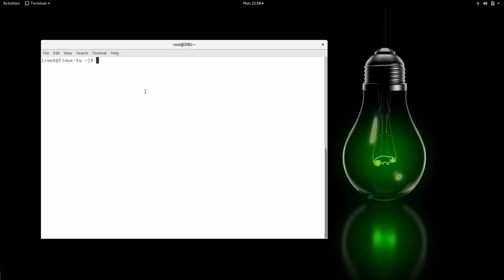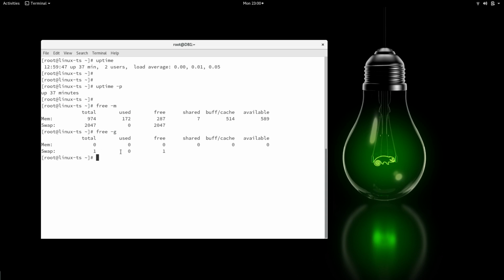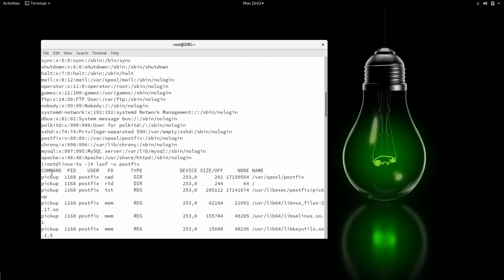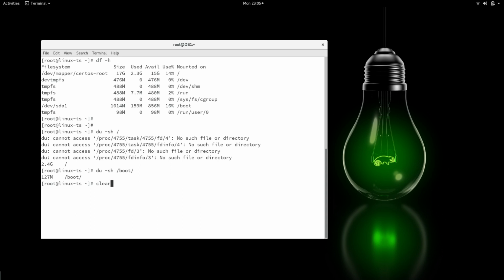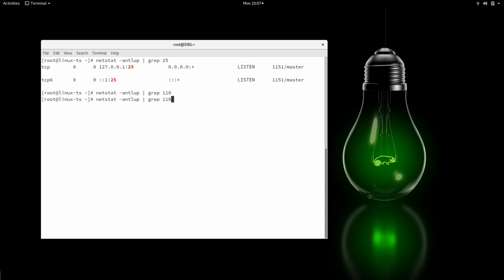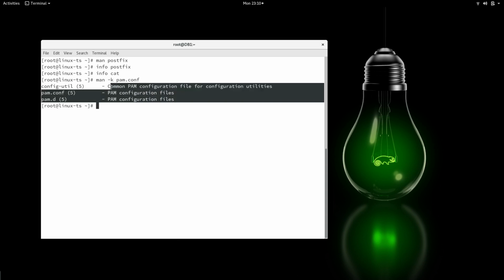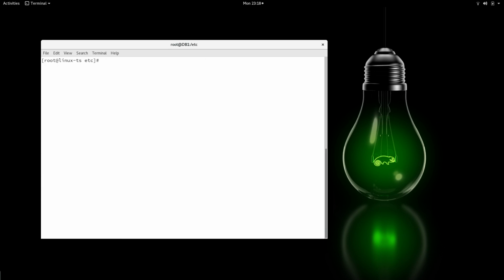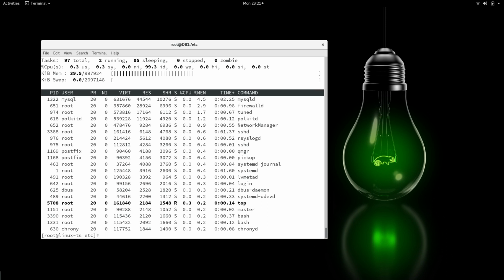Linux Troubleshooting Part -I - Basic Commands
Welcome to New Video Series about Troubleshooting. In this Video Series we will see various videos about troubleshooting a Centos / RHEL Linux system.  In first part we will see some basic tools for beginners.
So just enjoy and share the videos with your friends and family.
Thanks